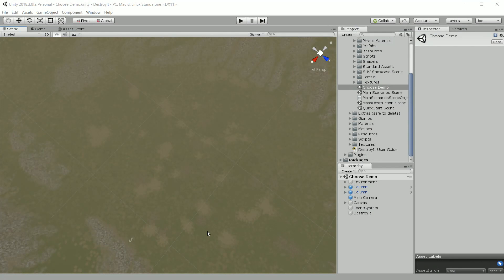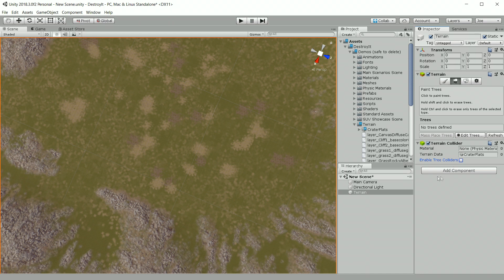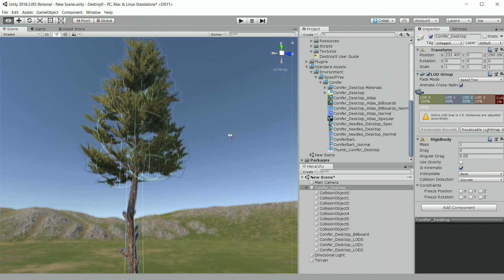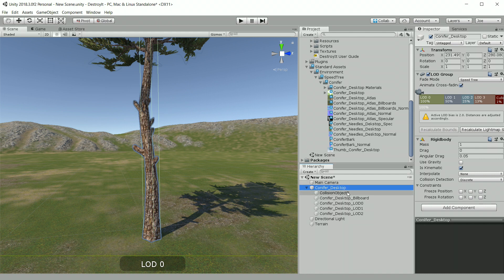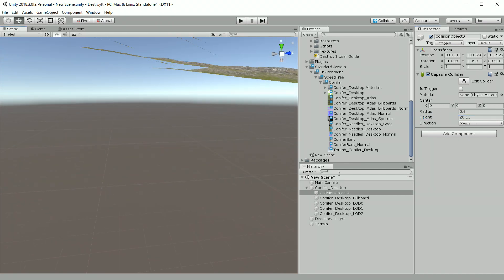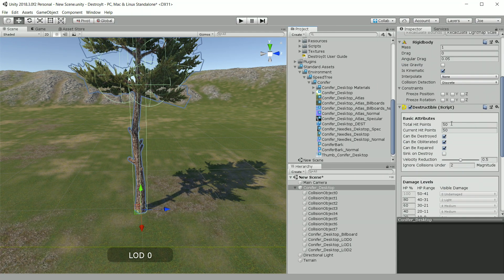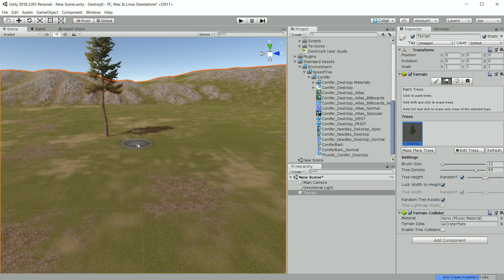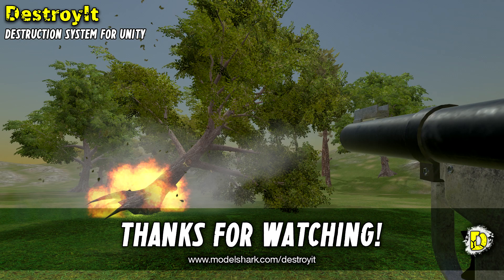DestroyIt Destructible Terrain Trees in Unity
New feature in version 1.10 of DestroyIt: Destructible terrain trees!
Now you can add trees through Unity 2018's terrain structure and make them fully destructible.

This video includes step-by-step instructions for setting up the terrain trees. You can also find written instructions in the following PDF.

DestroyIt is a Unity asset framework that adds cinematic object destruction to your Unity Free and Unity Pro games. The framework provides throttling tools for performance, material pre-loading and transfer for seamless visuals, a particle manager, and object pooling. A wealth of particle effects, sample destroyed prefabs, and documentation are also there to get you started.